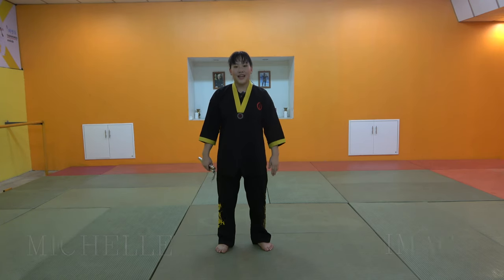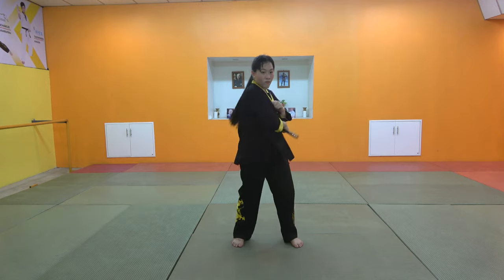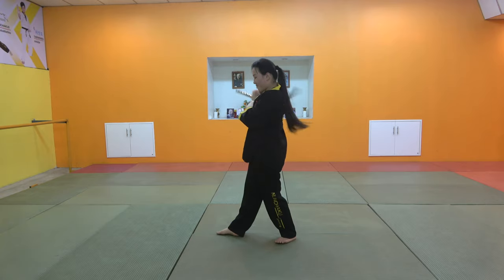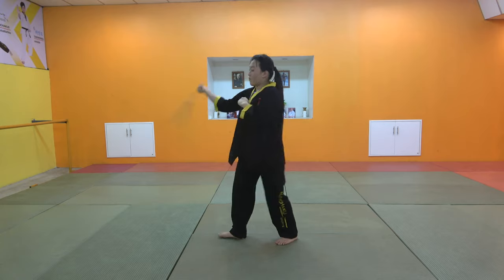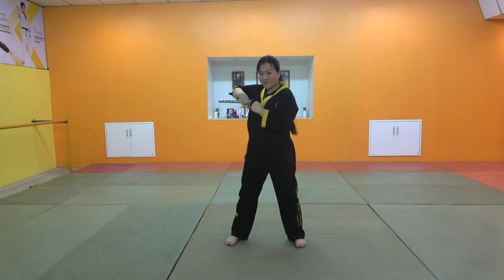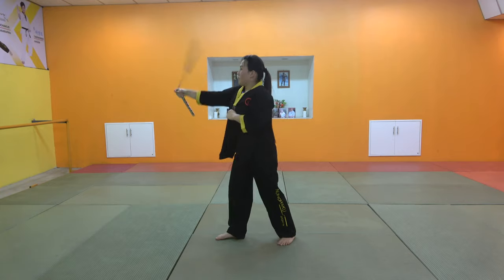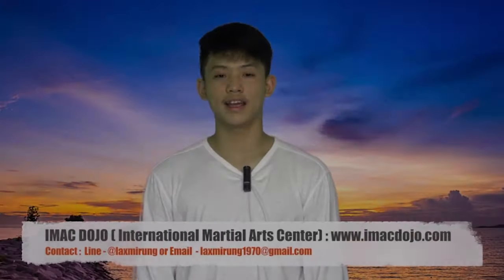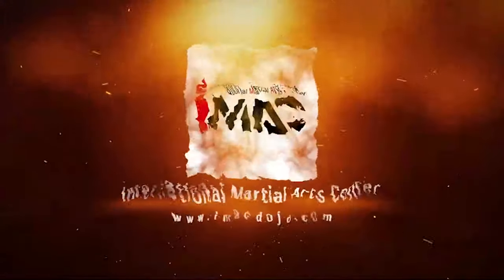กระบองสองท่อน ฮัปกิโด Hapkido Single Hand Nunchaku Level 5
​ @IMAC Dojo  คลิปสาธิต กระบองสองท่อน มือเดียว Single Hand Nunchakus หลักสูตร ฮัปกิโด Hapkido ระดับที่ 5

กระบองสองท่อน ヌンチャク หรือ Nunchaku เป็นอาวุธที่เริ่มใช้ที่ประเทศญี่ปุ่น จากผู้ฝึกการต่อสู้และนักคาราเต้ที่โอกินาว่า Okinawa ประกอบด้วยไม้ 2 ท่อนเชื่อมด้วยโซ่หรือเชือก อาวุธกระบองสองท่อน ช่วยฝึกให้เกิดความเคลื่อนไหวของแขนให้รวดเร็วและควบคุมอาวุธในการป้องกันและต่อสู้ในเวลาเดียวกัน ปัจจุบันกระบองสองท่อนทำจากเหล็ก ไม้ พลาสติก หรือโฟม คอนเซ็ปต์ของกระบองสองท่อน คือการดัดแปลงจากกระบองยาว ให้มีระยะกับการขยับปรับเปลี่ยนมุมในการทำลายคู่ต่อสู้ได้มากขึ้น จัดเป็นหนึ่งในอาวุธอ่อน ซึ่งพึ่งเริ่มมาเป็นที่รู้จักในยุคที่ บรู๊ซลี Bruce Lee ใช้กระบองสองท่อนแสดงในภาพยนต์ อาวุธกระบองสองท่อนหรือ Nunchaku จึงเริ่มเป็นที่รู้จักจากผู้ฝึกศิลปะการต่อสู้ในโลก

คลิปนี้เป็นคลิปแสดง กระบองสองท่อนมือเดียว  (Single Hand Nunchaku) โดยใช้ท่าฝึกฝนสาย ฮัปกิโด Hapkido ซึ่งหลักการฝึกกระบองสองท่อนสายนี้จะเน้นเนื้อหาที่เข้าใจง่ายและฝึกพื้นฐานแบบต่อยอดเพื่อพัฒนาไปสู่เทคนิคขั้นสูงขึ้น การฝึกกระบองสองท่อนจะช่วยพัฒนากล้ามเนื้อ ความแข็งแกร่งและอ่อนหยุ่นของร่างกาย พัฒนาระบบประสาท เสริมสร้างความอดทนและสมาธิ เหมาะกับผู้เรียนตั้งแต่ 8 - 65 ปี เด็กที่เรียนกระบองสองท่อนจะพัฒนาสมอง สมาธิและความจำ สำหรับผู้สูงอายุจะช่วยออกกำลังกายสมองและกล้ามเนื้อ ช่วยป้องกันปัญหาสมองเสื่อมหรือกล้ามเนื้อที่อาจจะอ่อนแรงเนื่องจากอายุที่มากขึ้น สำหรับคนวัยทำงาน สามารถใช้กระบองสองท่อนพัฒนาสมอง คลายเครียด สร้างความโดดเด่นในสังคม เพิ่มความสามารถพิเศษ และที่สำคัญเป็นอาวุธที่ป้องกันตัวและคนที่ท่านรักด้วย

คลิปนี้สาธิตโดย ครูมิเชล พิมนภัทร์ ศุภพิทักษ์พงษ์ ชมรมกระบองสองท่อน IMAC DOJO ศูนย์สอนศิลปะการต่อสู้ ลาดพร้าว สนใจติดต่อเรียนแบบ Private หรือ Online ติดต่อ ธนินพงษ์ ศุภพิทักษ์พงษ์ (Phoenix) โทร. 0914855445 หรือ Line Official ID (ไลน์โรงพิมพ์)